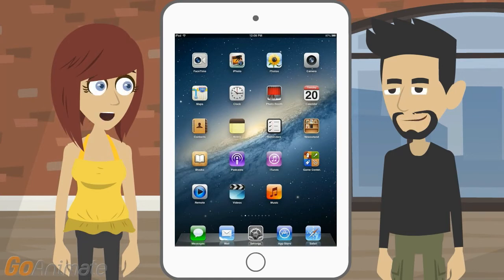How to Fix iPad Not Turning On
I need your help knowing how to fix iPad not turning on.

It normally won’t after a total battery drain.

The solution for that is to recharge it.

If you’ve had a bad habit of totally draining the battery repeatedly, the chemical memory can reset to zero. At that point, you can’t turn it on until you’ve installed a new, fully charged battery.

I can’t even stand it shutting down for lack of power, so it never gets totally drained.

So recharge it when you get the black screen of dead, and leave it charged for another hour.

I thought I already charged it.

If you charge it from a proper power adaptor instead of a USB connection to a PC or in connection with another thing being charged, then you’ll know it is really, really charged.

So it may not be turning on because my charging was half way.

Look at the red filler battery icon; if it is flashing as the screen goes black, the iPad isn’t charging even when things are charged in.

Let’s level up from the charging failure as why the iPad isn’t turning on.

We’ll assume it is charged. So hold down the sleep wake button on the top right while holding down the home button.

That’s the control-alt-delete combo of the Apple world.

Yes, and by holding them down for fifteen seconds, you should reset the iPad. Then it should come on.

It isn’t.

So keep holding down those buttons, like when the red slider appears or the screen lights up and dims back down.

Then the answer to when holding it down for fifteen seconds is hold it even longer. I could also try rebooting it again.

Yes, you can try that again. There is also the possibility that the iPad is on but the screen isn’t working.

It isn’t cracked.

If the display doesn’t seem to be working, draft the slider to the right to turn off the iPad. Wait two minutes, then do the sleep wake buttons until the Apple logo comes up.

Meaning try fifteen seconds, and if that doesn’t work, for fifteen minutes or until my hands get tired.

If the lights come up but the screen doesn’t, the solution is a new screen.

Or a new iPad.

You can also try recovery mode.

I’ll lose all my data.

Is that better or worse than a new iPad?

Depends on the warranty coverage.

You can put it in recovery mode by turning it off, plugging a USB cable into a Mac, hold down home while plugging the iPad into the cable, and continuing to hold the home button down until connect to iTunes appears.

And if that doesn’t work, I need to hope that all my files are in iTunes already, because the iPad is bricked.